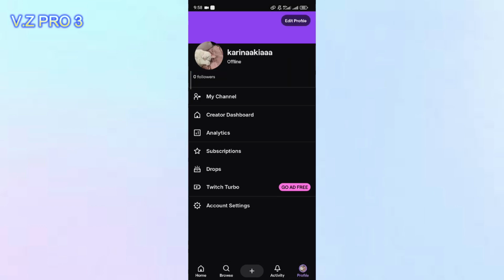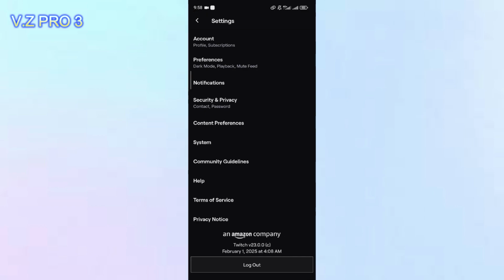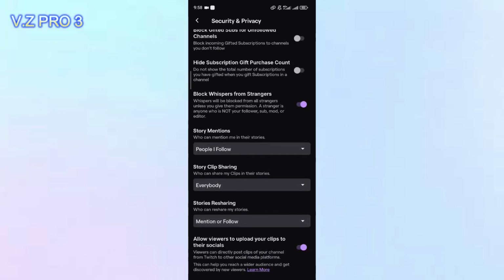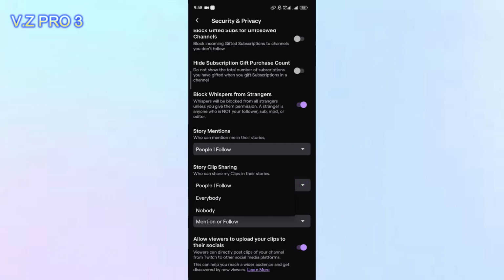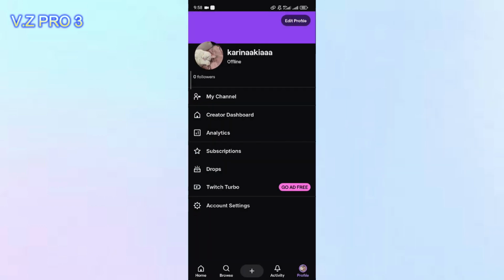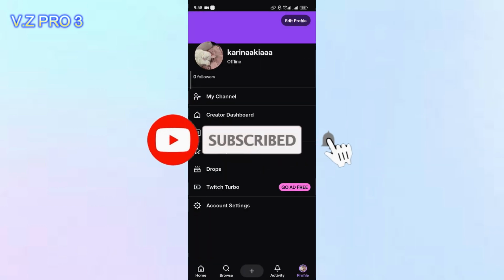How to Manage Who Can Share Your Clips on Twitch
Did anyone clip that?! Clips allow you and your viewers to capture and share the most uniquely Twitch moments from broadcasts. Post clips of your top stream moments to social media to give new viewers a sense of what your channel is all about and bring them back to your next stream.